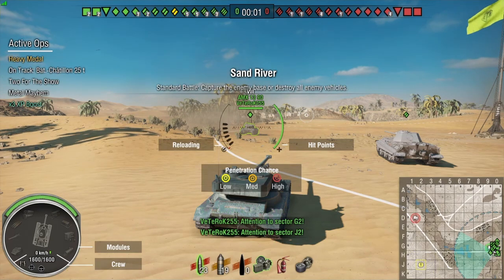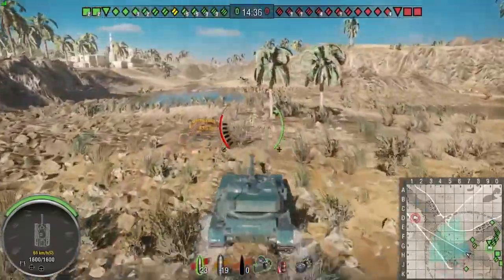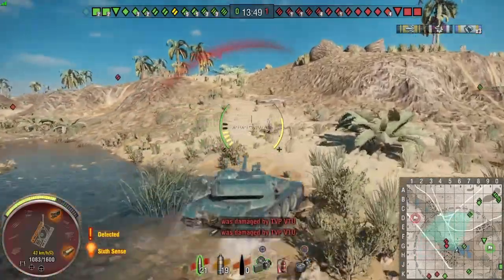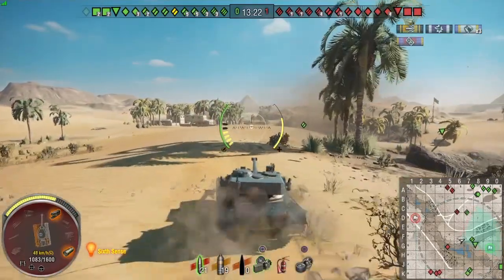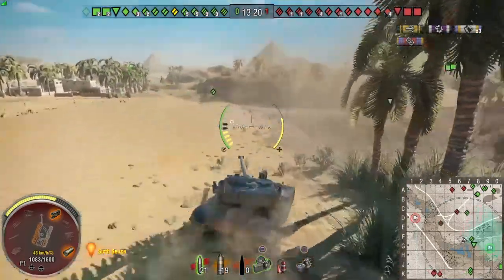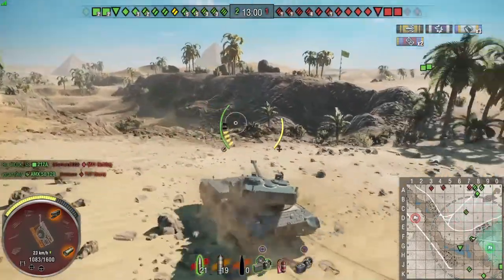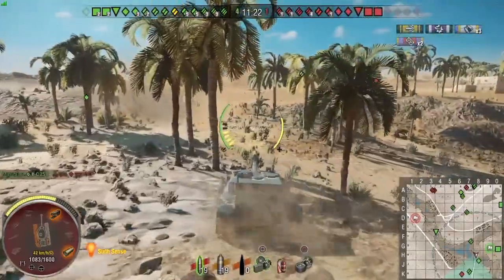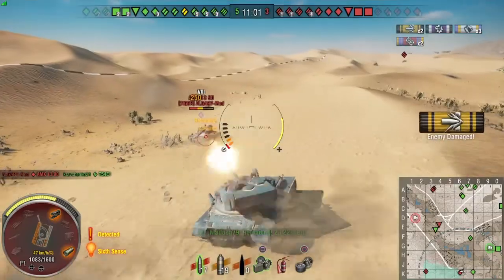Batchat 25 t AP - review - 7k exp - World of Tanks Console (PS4)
Batchat 25 t AP - review - 6k exp - World of Tanks Console (PS4)